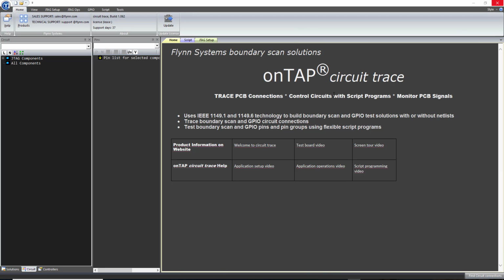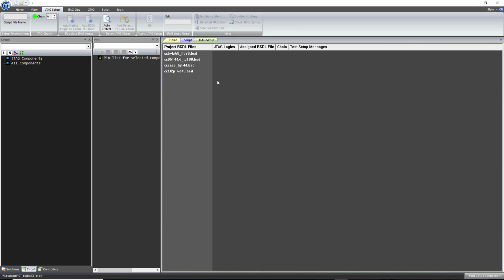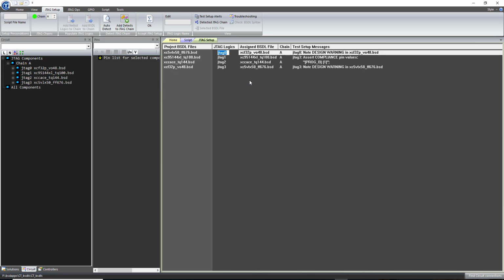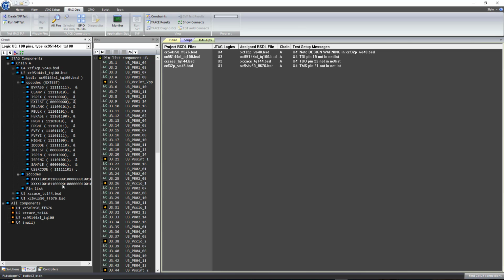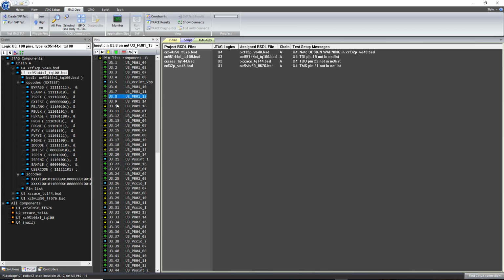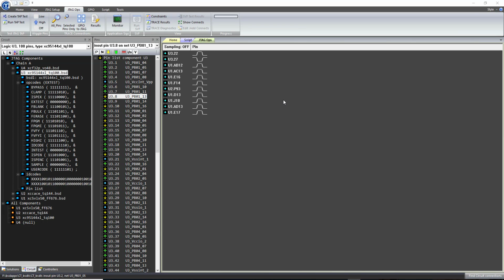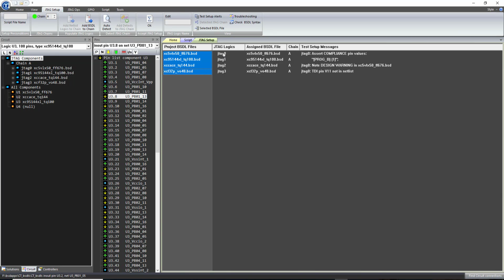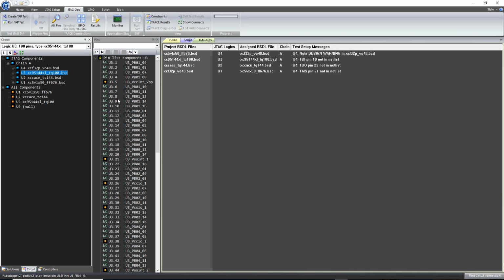circuit trace setup